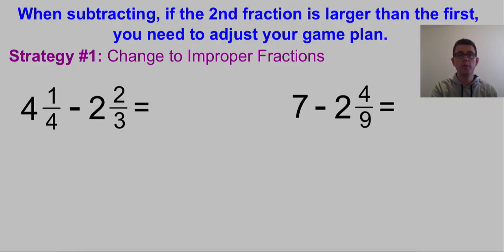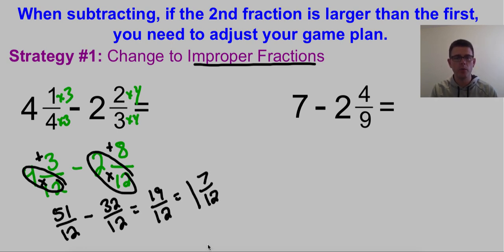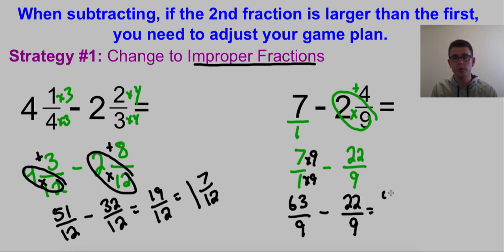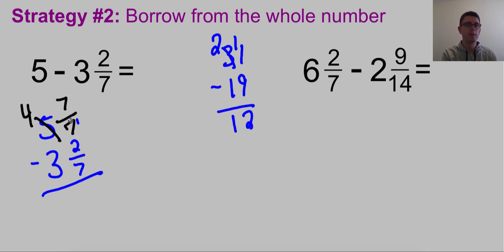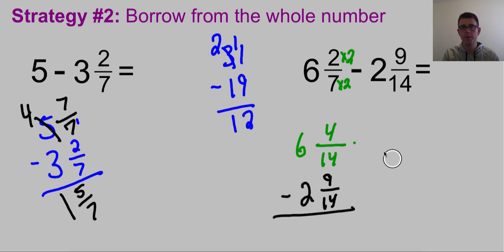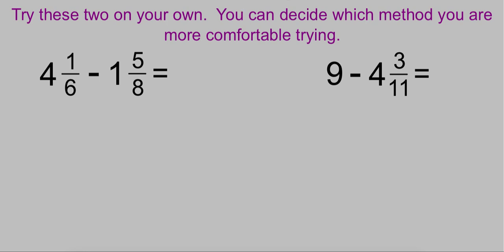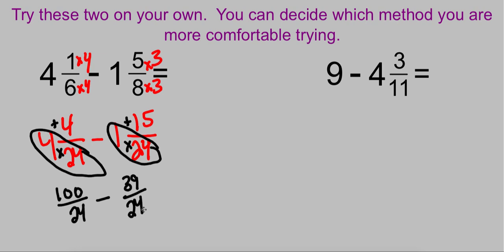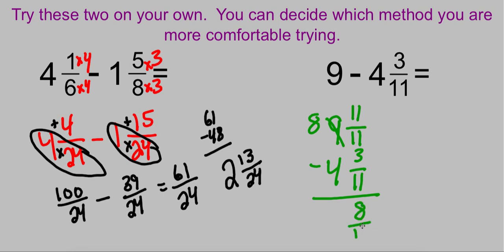Subtracting Mixed Numbers Part 2 video